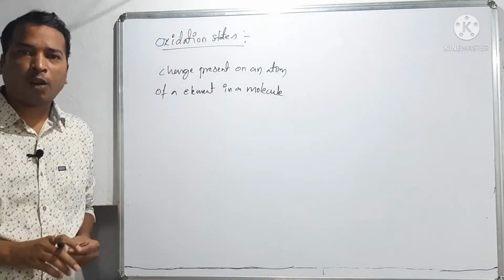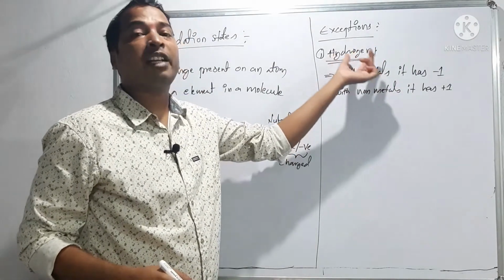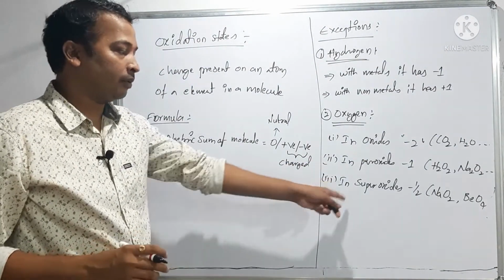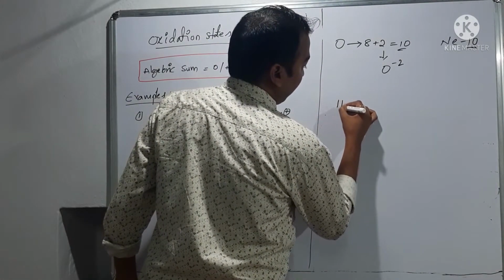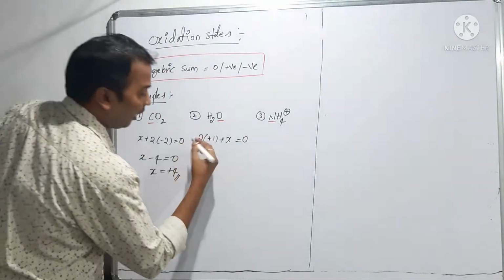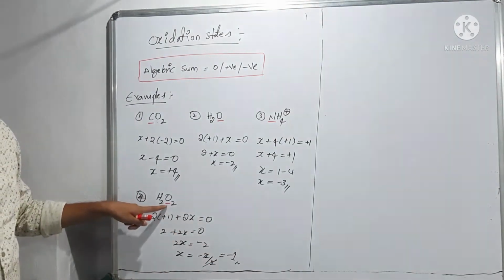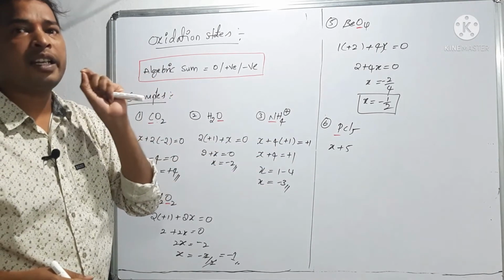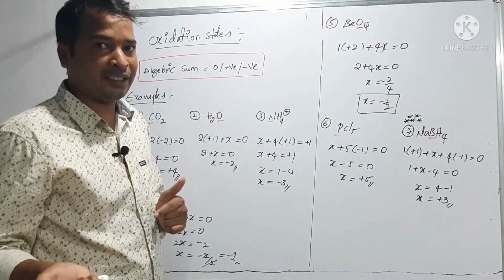Trick to find Oxidation states in molecules by Ravikumar sir|NEET|JEE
OXIDATION STATE :- Charge present on an atom of a element in a molecule
This topic will helps  to find out oxidation states in molecules.